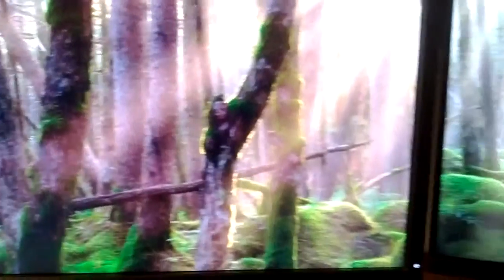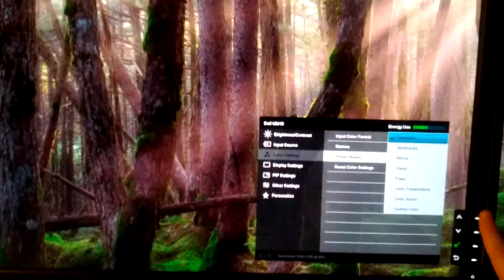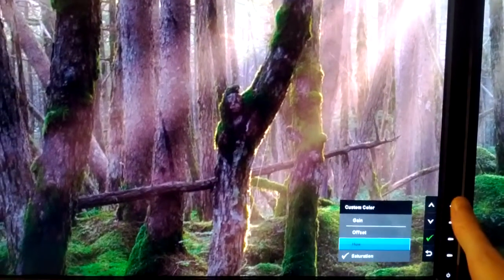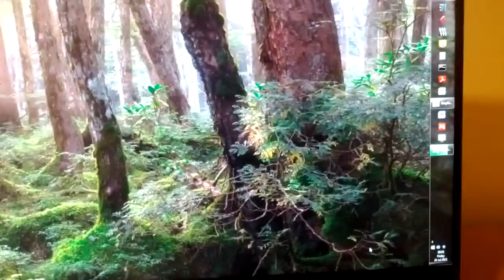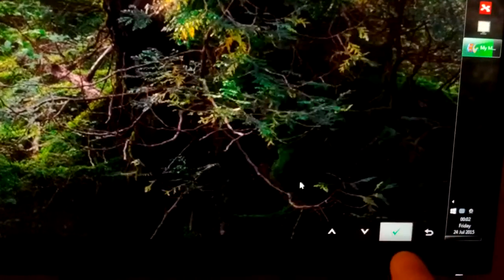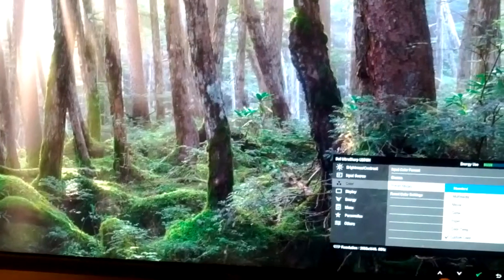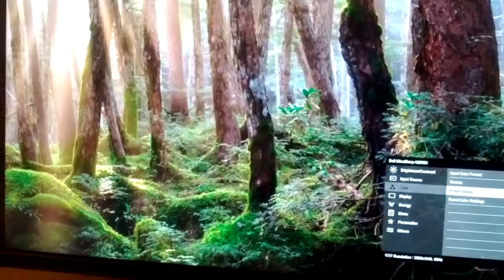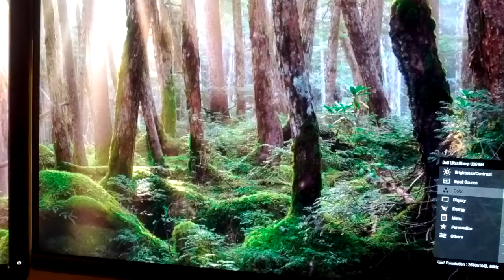Custom colours on U2515H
Custom colour baseline seems not to be based on Standard setting... unlike on the U2413 (an extended gamut monitor with more custom colour settings).